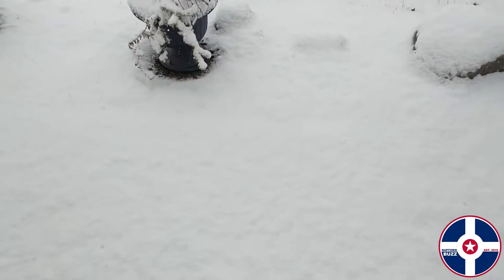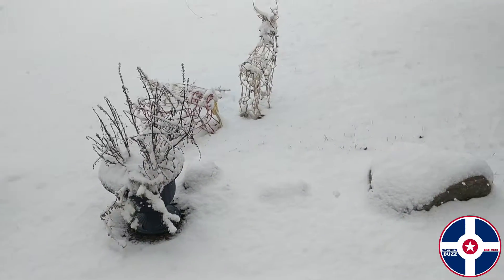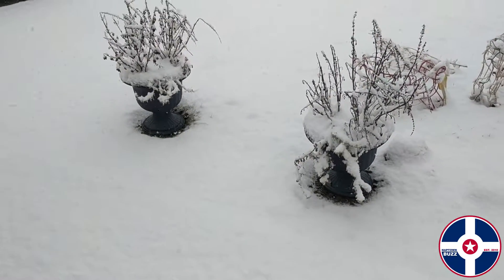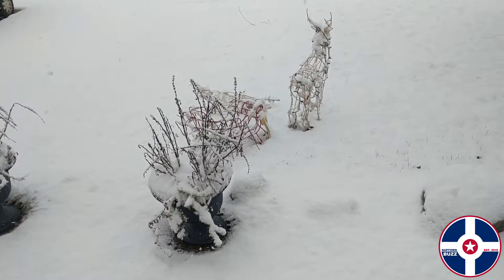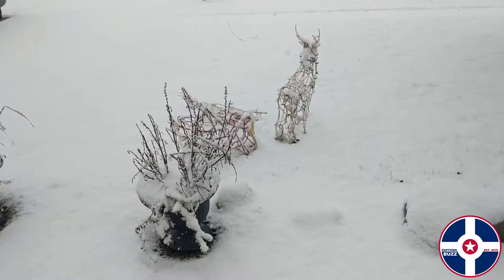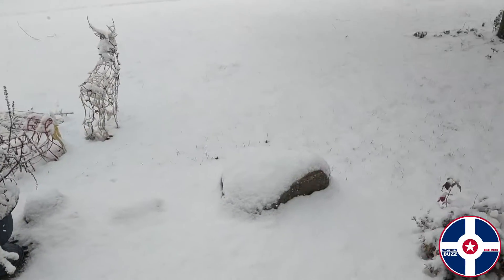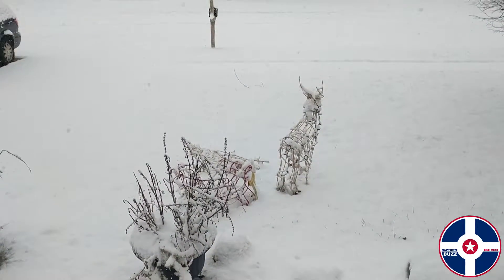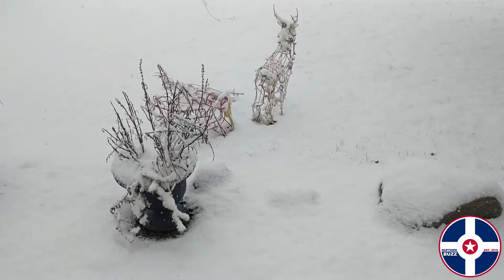PixelXL Snow Video Test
Testing the Google PixelXL video and audio in the snow. This is straight camera footage, no filters, correction or clean up. This uses the front facing camera, with audio coming in from behind the camera.

Recorded on the Google Pixel XL.